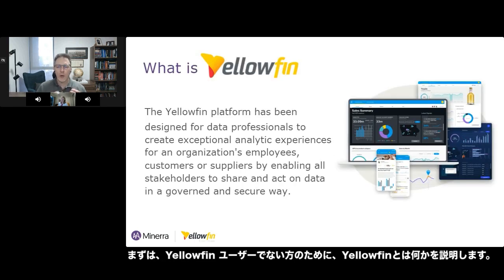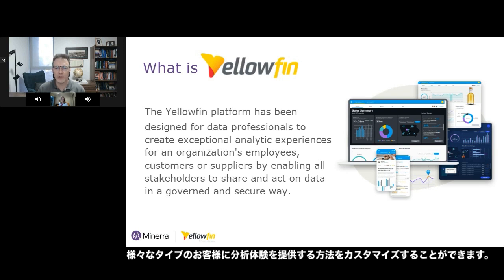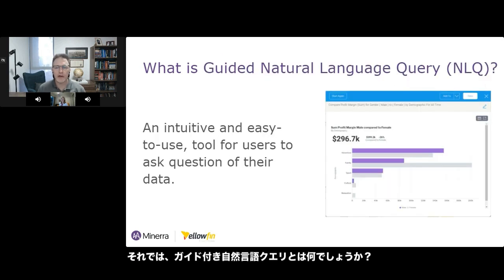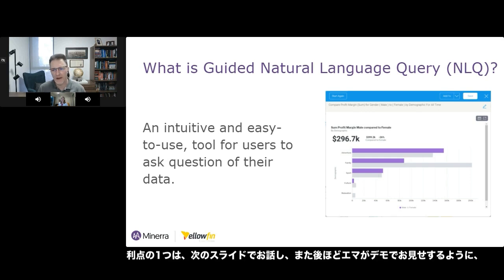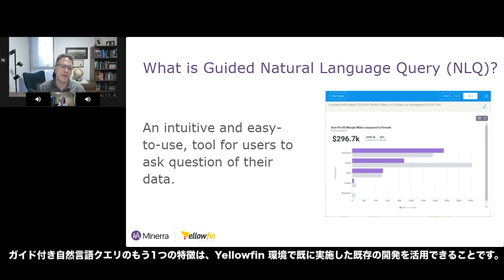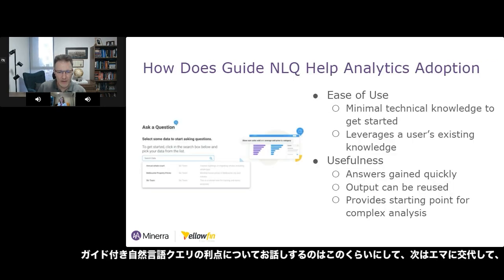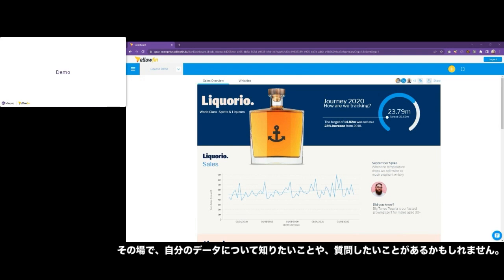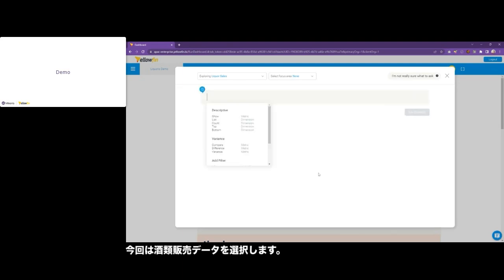【ウェビナー冒頭部分】Yellowfinウェビナー：自然言語クエリ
本動画はYellowfinウェビナーの冒頭部分です。全編ご視聴は、視聴申込みページよりご登録ください。

【ウェビナー概要】
セルフサービスアナリティクスのユーザー導入は、多くの組織にとって課題となります。

人々がデータに求める質問は本質的に複雑であるため、従来のBIソリューションでは不十分な場合がよくあります。ドラッグ&ドロップや検索ベースのクエリツールは、ビジネスユーザーのセルフサービスニーズを常に満たすわけではありません。これらは、技術的過ぎたり、専門的なスキルを必要としたり、あるいはビジネスが求める複雑な質問に答えるには単純過ぎるからです。

Yellowfinの自然言語クエリは、長年のセルフサービスに関する課題に対応する最新のソリューションです。この技術はビジネスユーザーが自然言語を使用して質問できるようにガイドすることで、迅速に回答が得られるようにします。

本ウェビナーでは、自然言語クエリを使用することで、セルフサービスを最新化する方法について学んでいただけます。

・セルフサービスアナリティクスの導入を促進する要因
・この技術がセルフサービスアナリティクスの導入にどのように役立つか
・既存のデータマート内でガイド付き自然言語クエリを設定する方法

【登壇者】
Minerra 創設者兼主任コンサルタント
スティーブ・レミントン

◎Yellowfinとは
Yellowfin は、自動化で強化されたワールドクラスの製品スイートを提供する、ビジネスインテリジェンスとアナリティクスのグローバルソフトウェアベンダーです。Yellowfin は世界をリードするアナリスト企業から、イノベーターの評価を得ています。50の国々に渡り、29,000を超える組織で、300万人を超えるエンドユーザーが、日々Yellowfinを使用しています。業界をリードするYellowfinの拡張アナリティクス機能でデータドリブンなビジネスを確実に実現します。

◎BI (ビジネス・インテリジェンス) ツールについて
関連記事：BIツールを総まとめ！概要や機能からメリット・デメリットまでプロが徹底解説